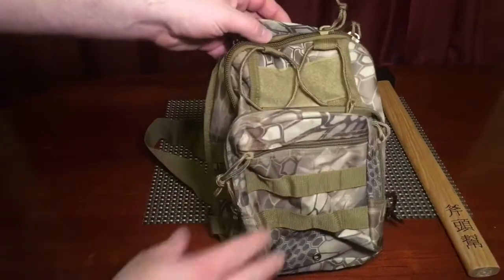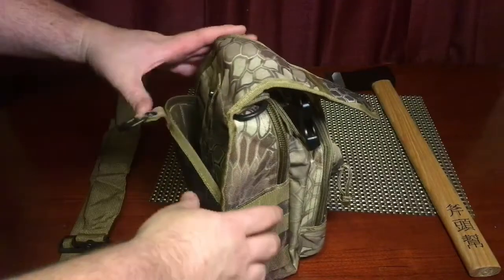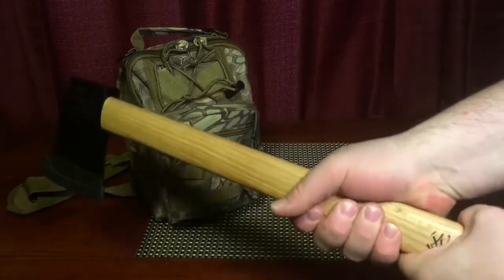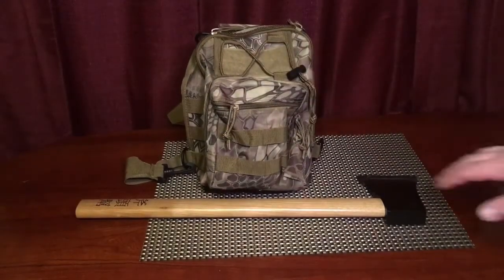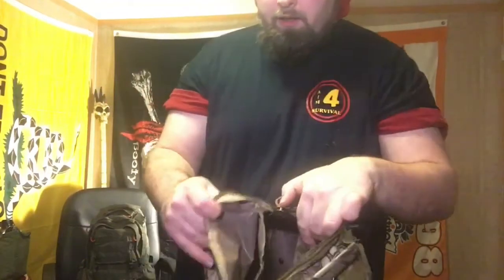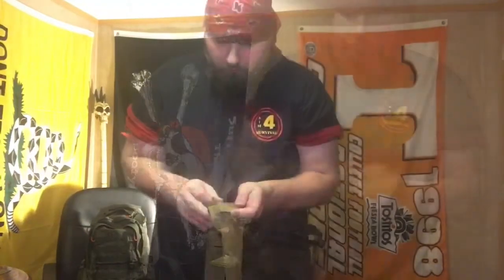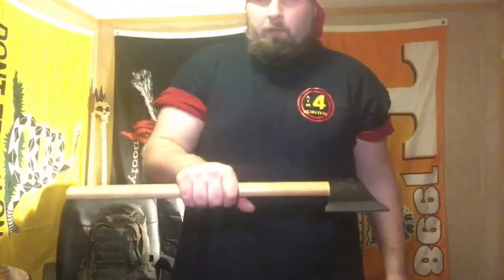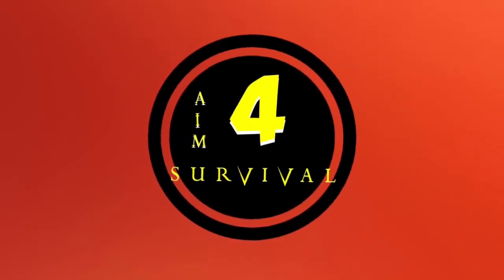MailBox MADNESS!! Cold Steel, EDC Day Pack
Aim4 Survival's Host, Jonathan Sullivan, Shows An Awesome NEW EDC Bag And Cold Steel Gang Axe... Both For Less Than $20.00 Each! Every One Needs These For Their Kits, Begginers Or Seasoned Vetteran Survivalist!!